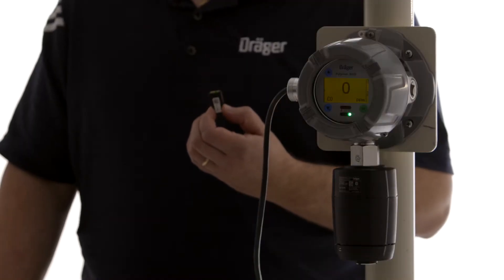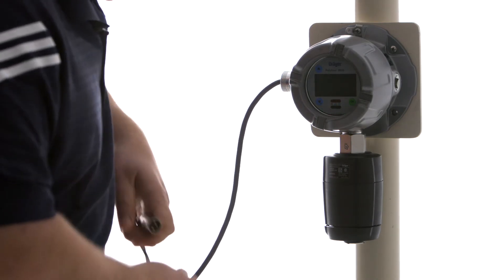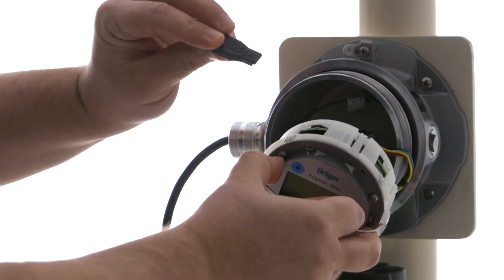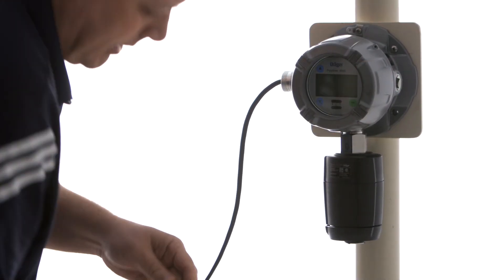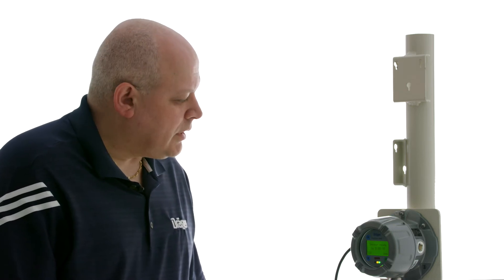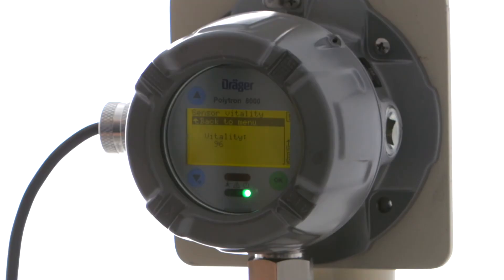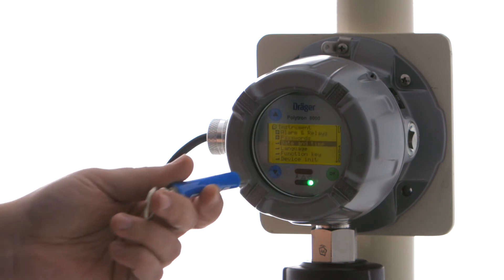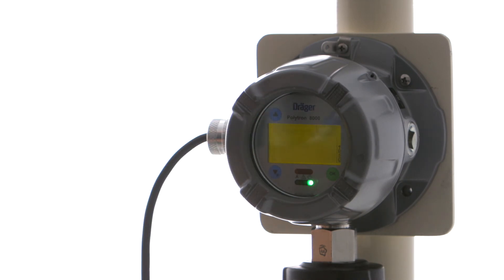Polytron 8100 Diagnostics